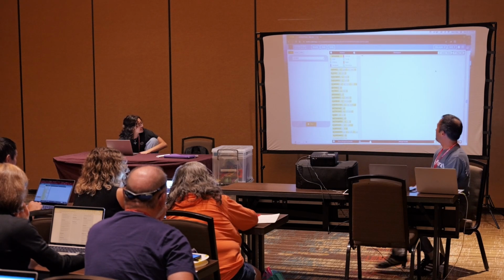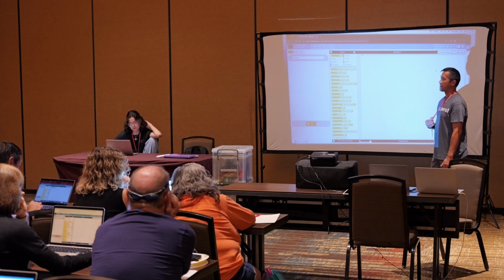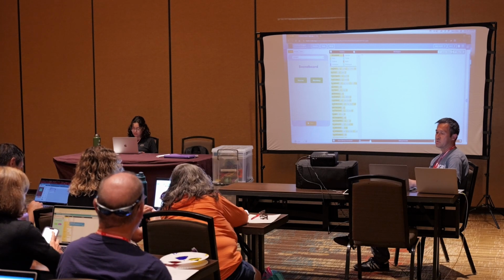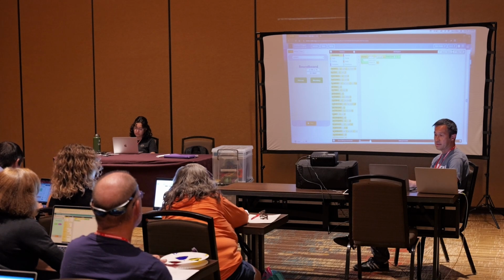SANDIA III EXPLORA INCORPORATING APPS INTO A PROJECT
Recorded August 29-30 as part of our Statewide PDC.